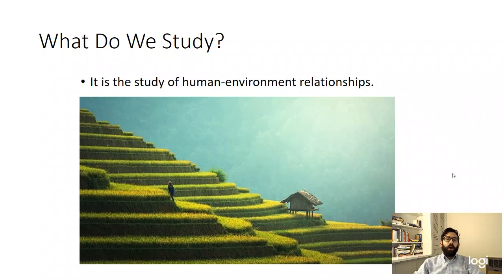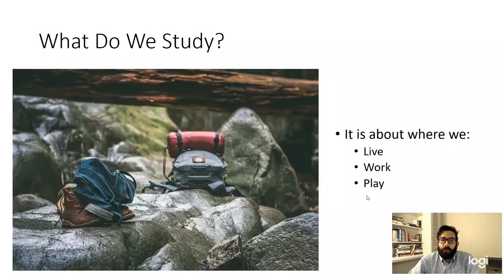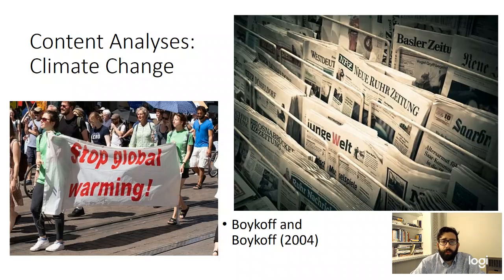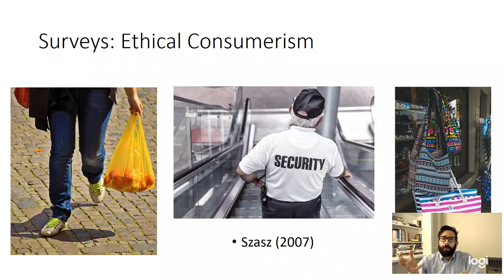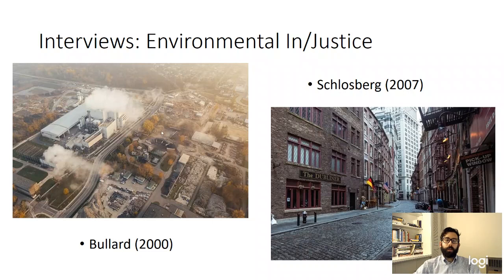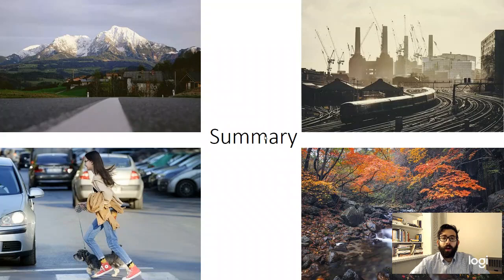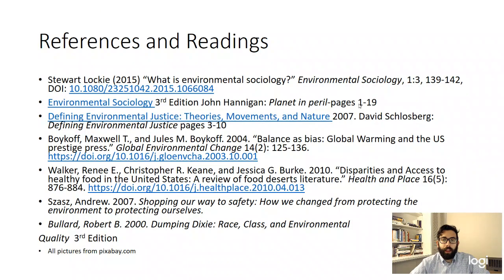Jerrod Yarosh Environmental Sociology What Do We Study Presentation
Dr. Jerrod Yarosh is an Assistant Professor of Sociology at the University of South Carolina-Lancaster with research concentrations in Environmental Sociology and Social Psychology. Current research interests center around the construction of environmental issues in the mass media. Other research areas focus on the Scholarship of Teaching and Learning with a focus on equity and inclusion in higher education.

This talk will have three parts. The first part presents a general introduction to Environmental Sociology. The second part covers specific research areas within the discipline: Climate change/Global warming, Food deserts/Food swamps, Ethical Consumerism/Green consumption, and Environmental In/Justice. The last part provides a quick summation of the presentation and offers a few references and readings that could be of interest to those looking to find out more!

If you are a USC Palmetto College (USC Lancaster, USC Salkehatchie, USC Sumter, USC Union, USC Palmetto Columbia) Student viewing this video for course requirements or extra credit, please fill out this short survey after viewing the video.
Copy and paste link in search engine to complete form

Thank you for "attending" this session of the  USCL Research Club's Virtual Conference.